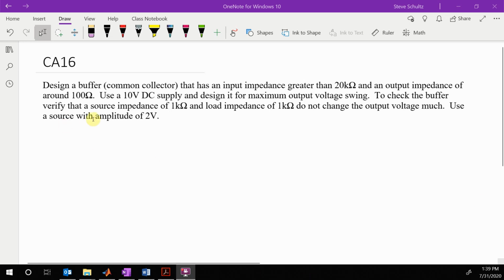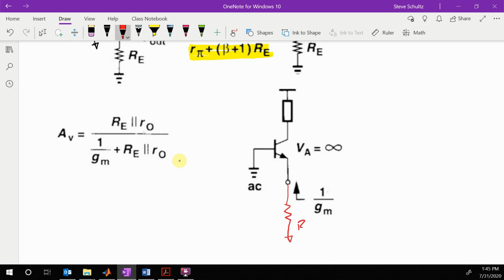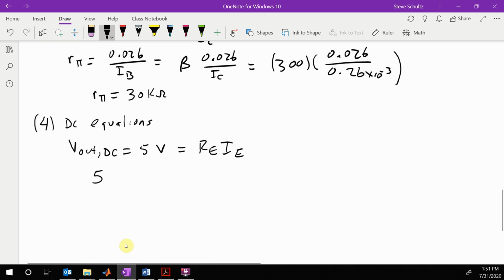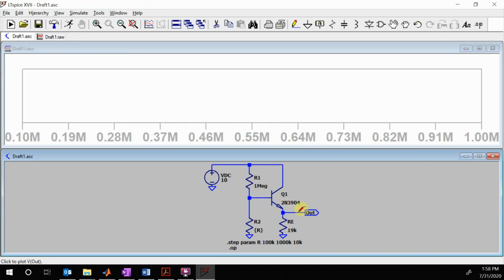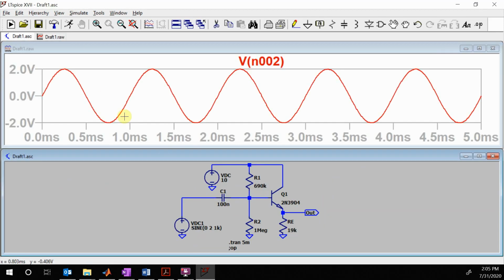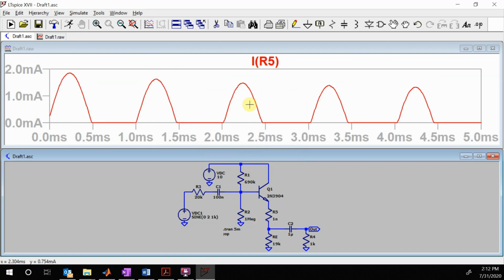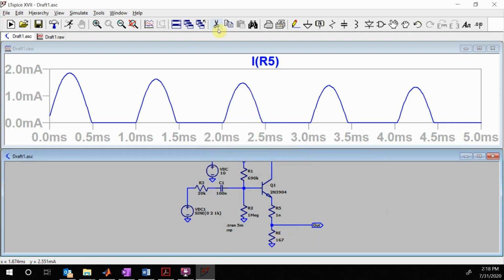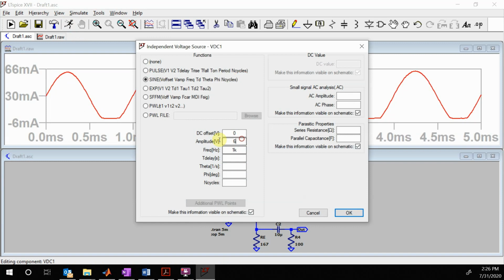CA16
Common Collector BJT amplifier design.